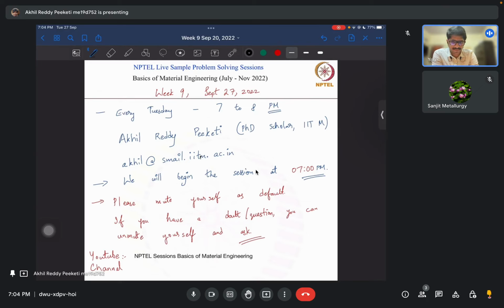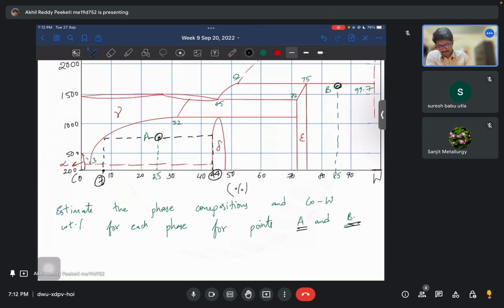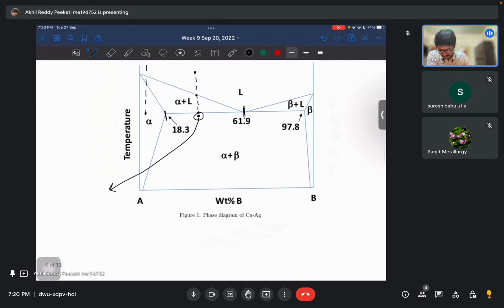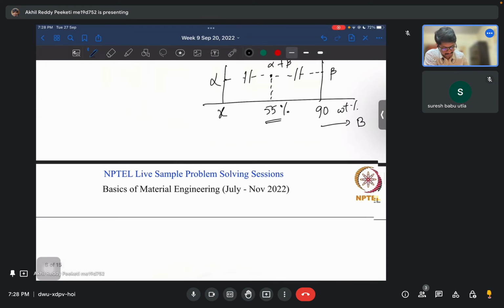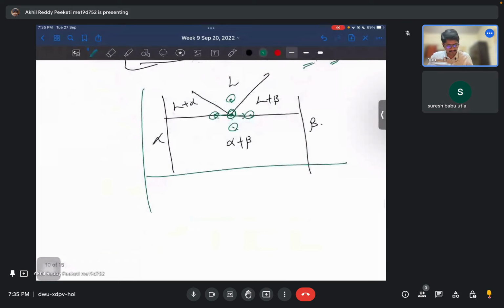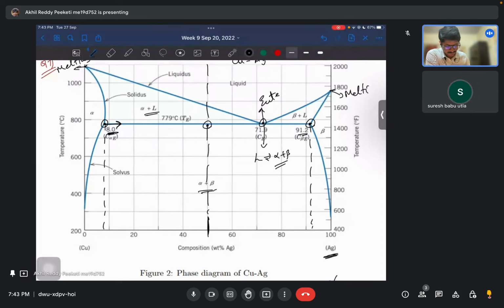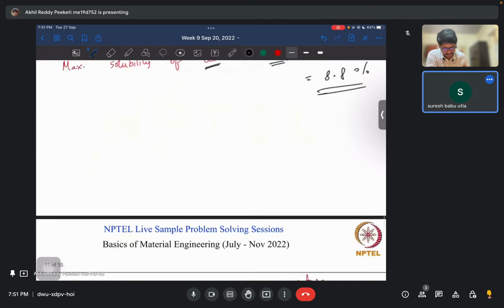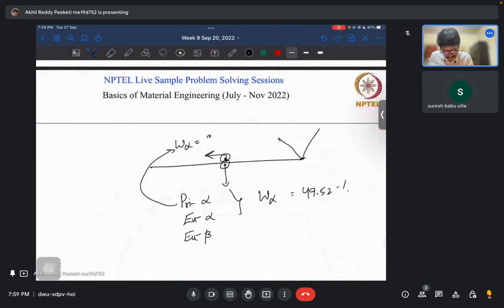NPTEL 2022 | Basics of Materials Engineering | Live Problem Solving Session Week 9